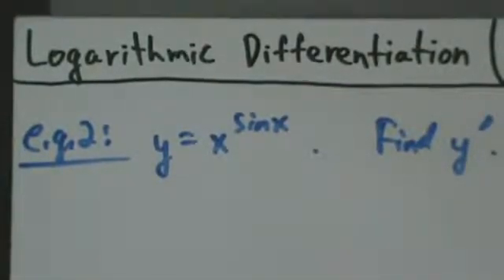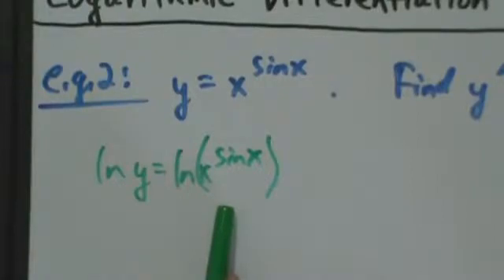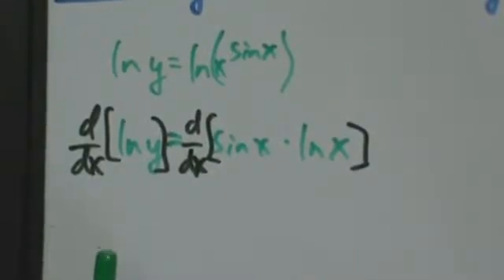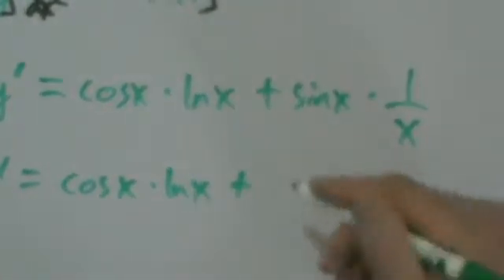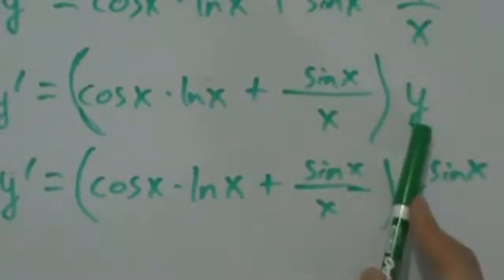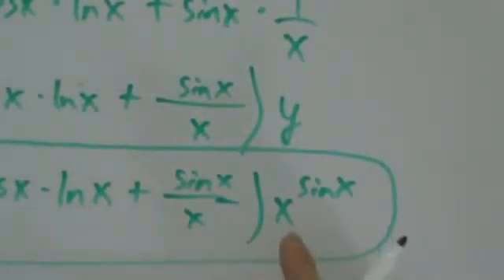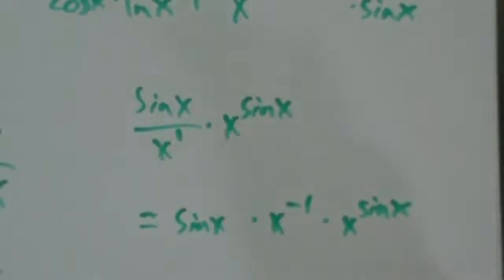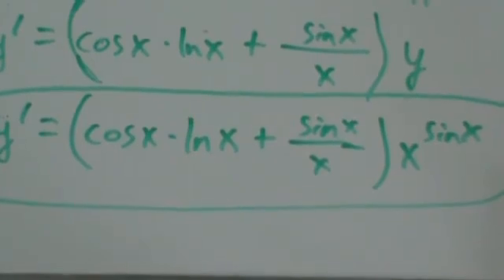Calculus I - Logarithmic Differentiation - Example 2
Another example of logarithmic differentiation.